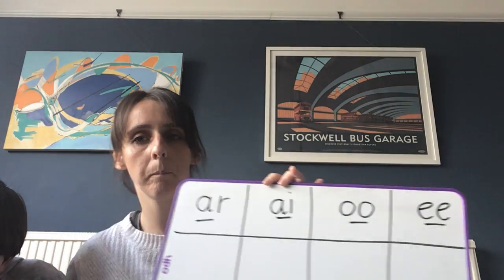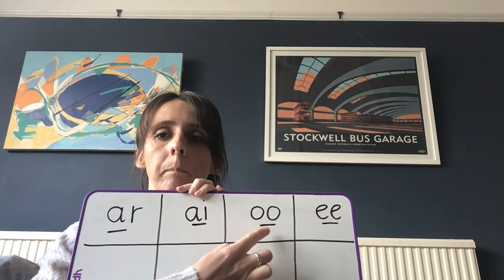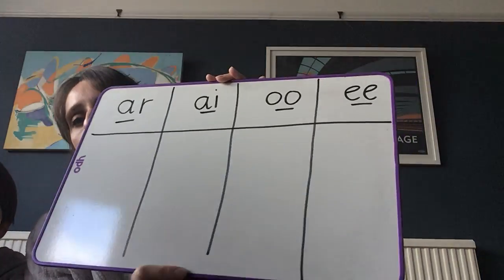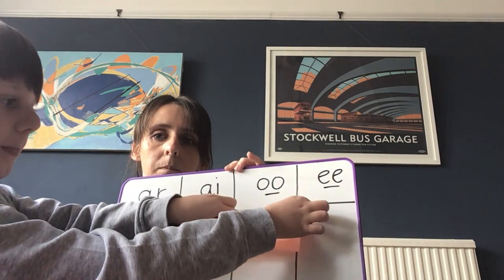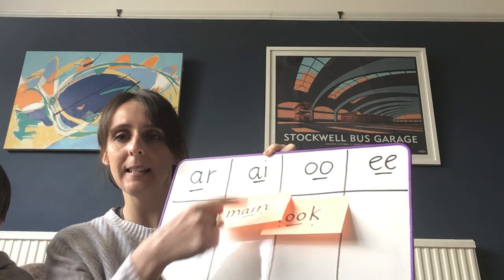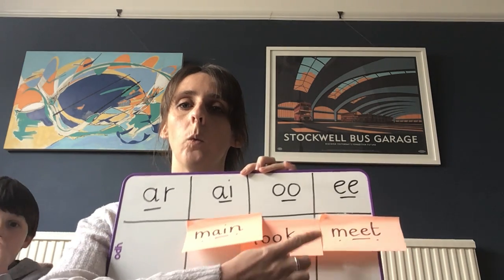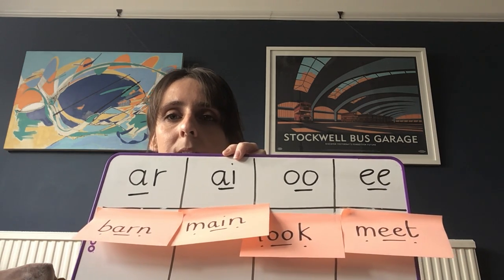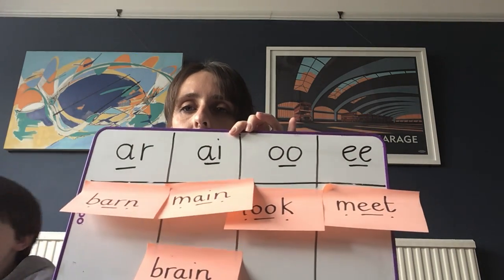Day 1 recap ai ar ee oo